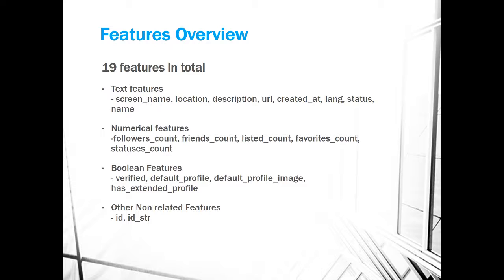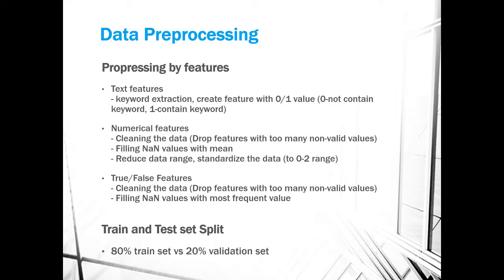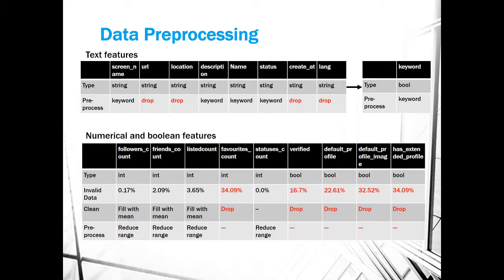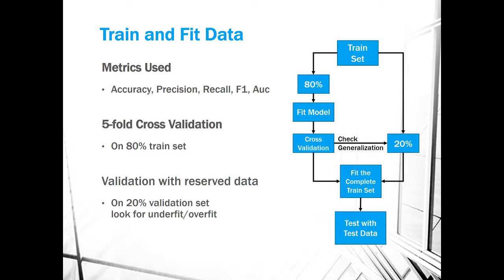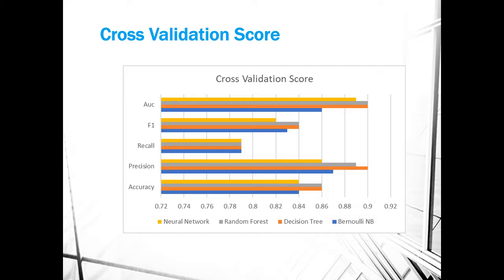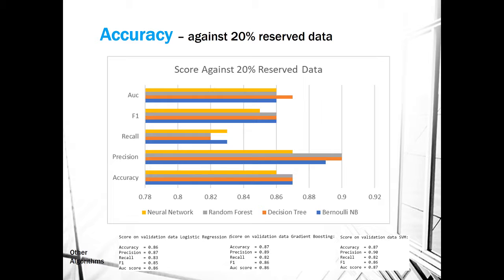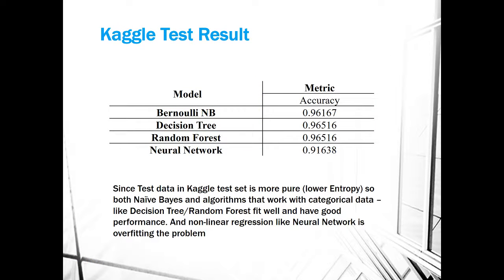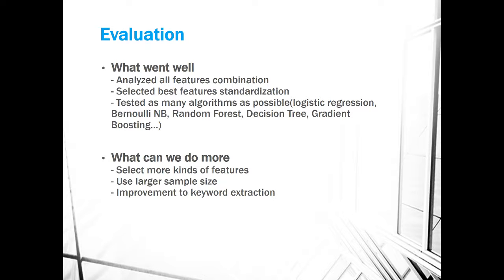Machine Learning Sp 2017 Project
Twitter Bot Classification